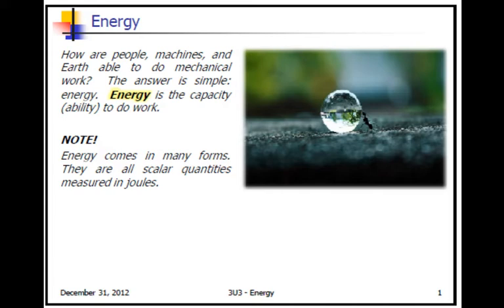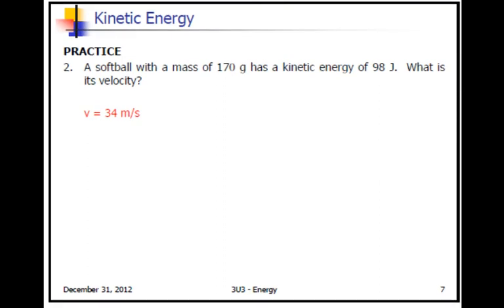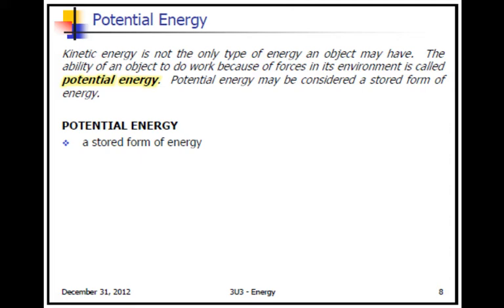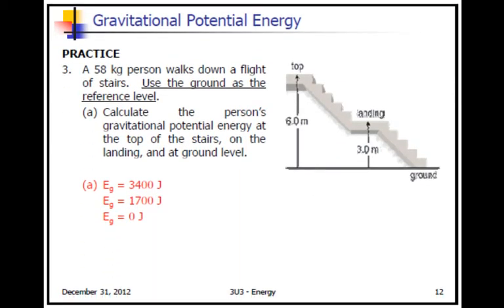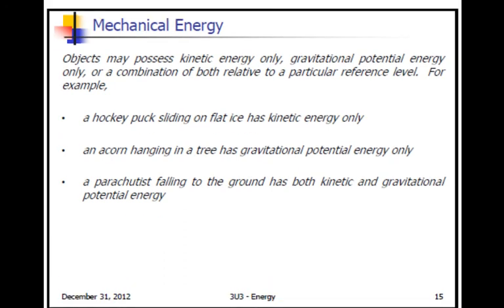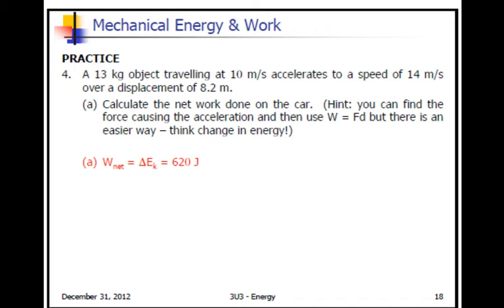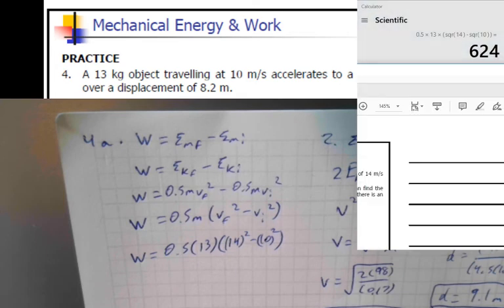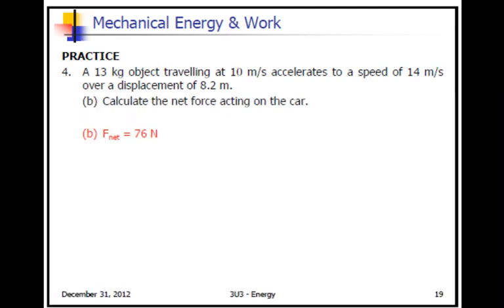SPH3U3 PP3 Energy